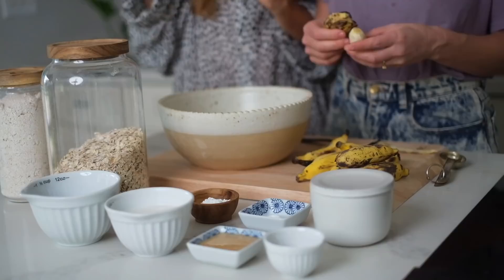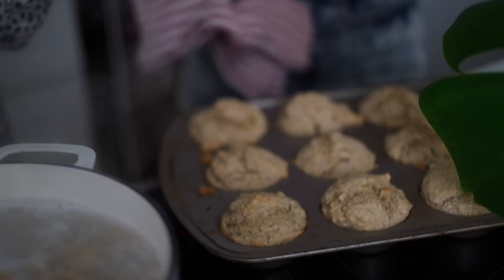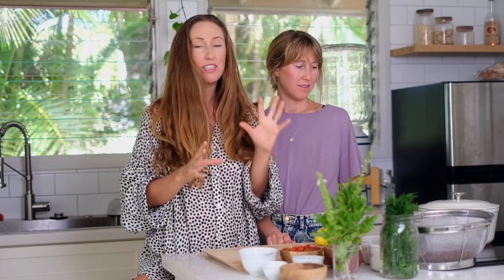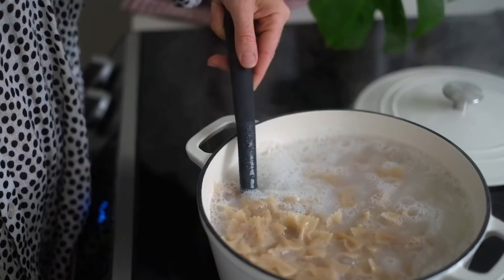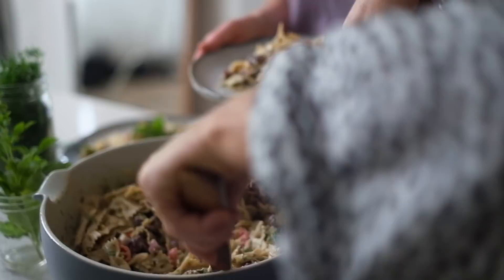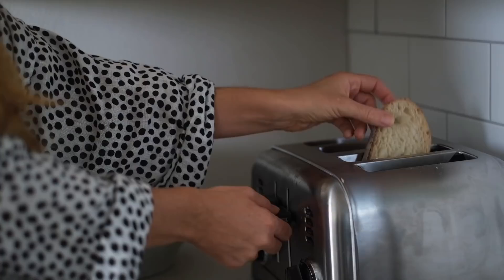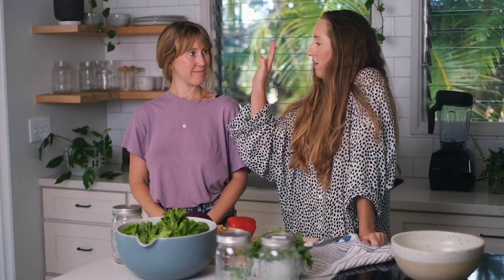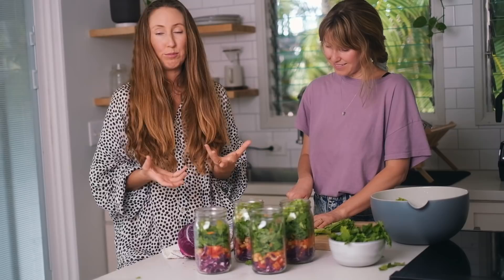EASY, healthy, VEGAN MEALS & SNACKS with my sister!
Australia & New Zealand! Thank you to Blueland for sponsoring today's video

Check out my sister Hannah Mcneely's incredible course Vegan for Good

for exclusive videos, monthly recipes, monthly discounts, and be a part of the community forum!

THE RECIPES:

Banana Nut Muffins
3 c oat flour
½ c oats
1 T baking powder
1/2 t baking soda
¼ t salt
3 bananas, mashed
2 T macadamia butter (or almond butter)
1 t apple cider vinegar
2/3 c maple syrup
¾ c plant milk
¼ c walnuts, chopped

Pre heat oven to 375*. In a large mixing bowl, add wet ingredients. Mix well. Next, add in dry ingredients, mix and fold together. Scoop mixture into muffins pan and bake for 15 mins.
Creamy Pasta salad

24 oz bowtie pasta (two boxes)
2 ribs celery diced
½ red onion diced
1 ½ c olives, sliced
fresh dill ½ c. chopped
fresh basil ½ c. chopped
cherry tomatoes 2 c. chopped
1 15-oz kidney beans, drained and rinsed

 ¾ cup tahini
1-2 tbsp mustard
2 tbsp maple syrup
juice of 2 limes
1 tsp salt, or more to taste
½ tsp black pepper
¾ c. water
1/3 c nutritional yeast

Cook pasta according to package instructions.
Add in the rest of the pasta ingredients to a large mixing bowl.
Blend dressing ingredients until smooth.
Add dressing to the pasta, mix well and serve.
Creamy Date Bites
dates
nut butter of choice
hemp seeds

Pit the dates. Stuff with your favorite nut butter..Sprinkle with hemps seeds.
Avocado Toast
bread of choice
1 avocado, mashed
optional: sauerkraut or diced tomatoes

Mash avocado on toasted bread. Sprinkle salt, garlic powder then top with sauerkraut.
Mason Jar Salads
lettuce/arugula, chopped
purple cabbage, chopped
red bell pepper, chopped
carrots, shaved
red onion, diced
garbanzo beans

Layer mason jars with your favorite veggies and beans (heavy veggies on the bottom and tender lettuce on the top.) Store in an airtight container in the fridge. When ready to serve, pour a jar In a large mixing bowl and top with dressing of choice (and avocado!). Mix well and serve.